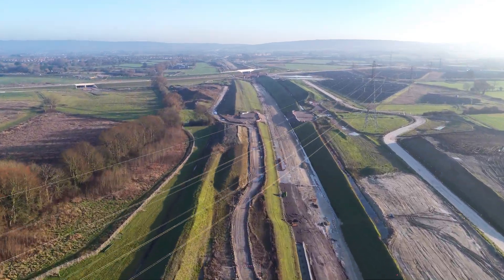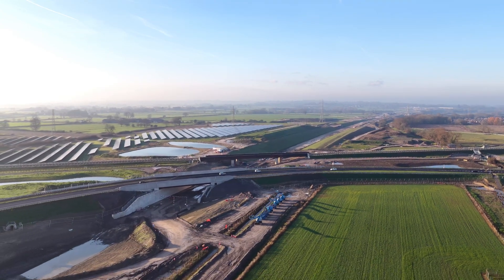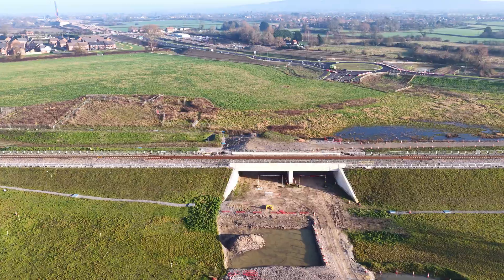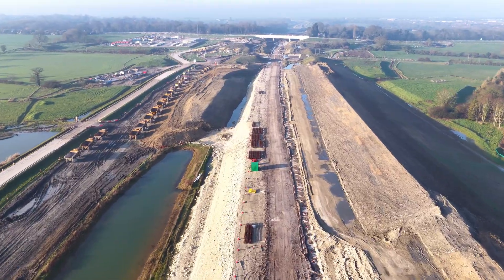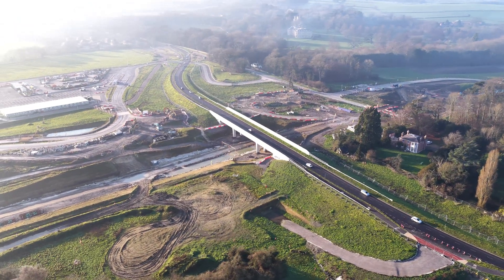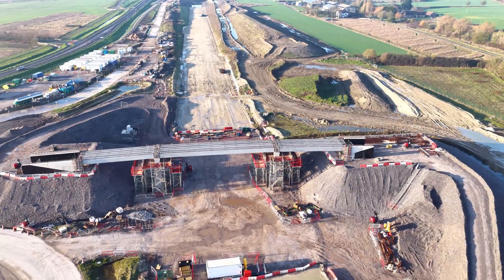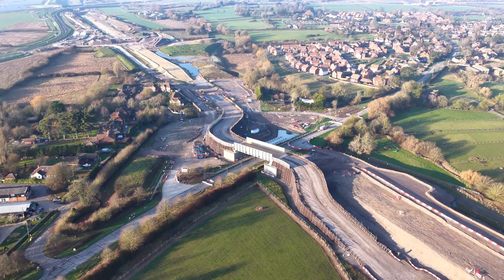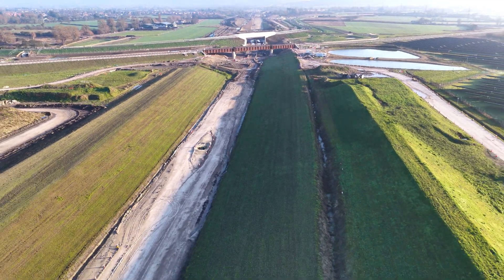HS2 in Aylesbury Explained | New Bridges, Old Railways & Changing Countryside (Aerial)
HS2 continues to reshape the countryside around Aylesbury, not with a single dramatic gesture, but through a series of carefully engineered decisions.
In this video, we explore how HS2 interacts with roads, existing railways, and the landscape of Buckinghamshire, focusing on several key bridges and crossings along the route.

From the A41 corridor linking Aylesbury to Bicester, to the A418 Oxford Road overbridge, this aerial documentary shows HS2 as it passes through chalk cuttings, road crossings, and active construction zones. Along the way, we contrast the new high-speed railway with an existing operational rail line, still quietly serving local communities.

You’ll see:

Major HS2 road bridges around Aylesbury
Chalk cuttings carved for the new railway
Infrastructure still under construction, mid-process
The contrast between high-speed rail and traditional local railways
How designers aim to make a disruptive project feel orderly and restrained

These bridges are more than structures — they represent choices about speed, connection, landscape, and long-term impact. Whether HS2 becomes accepted progress or lasting controversy remains an open question, but for now, this is the project laid bare.